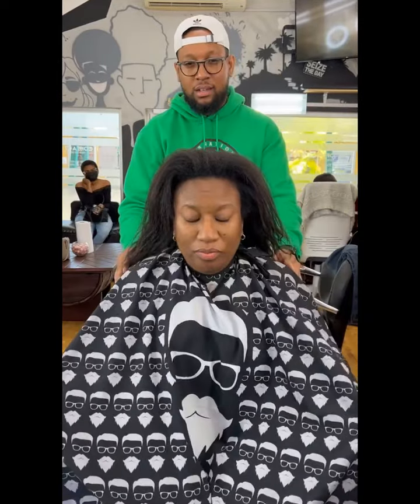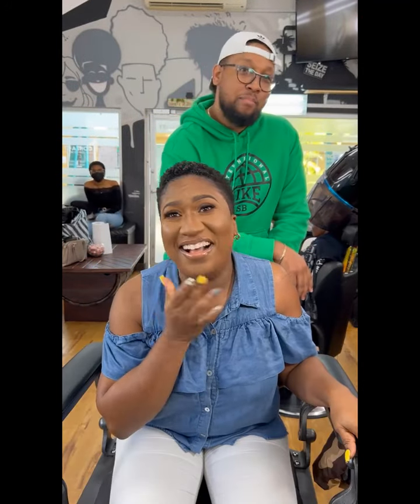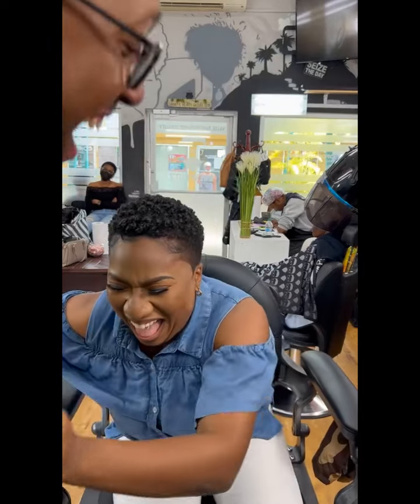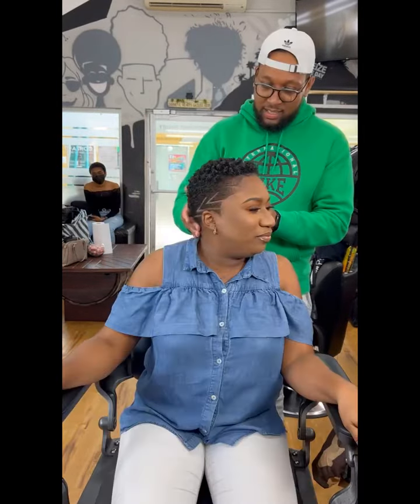Check Out These Chic Ways to Style Short Natural Hair - 15 Breathtaking Hairstyles for Black Women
In Today's video we present: Check Out These Chic Ways to Style Short Natural Hair - 15 Breathtaking Hairstyles for Black Women | Wendy Styles

shorturl.at/ejI14

1. Find Step the Barber on instagram and book appointment with him if you are in Atlanta
2. find Krewcutz on instagram and book appointment with him if you are in Trinidad, New York or Atlanta.
3. Or better still Find any good stylists near your location by using
4.  Follow Bridget in TX To Book A Hair/ Makeup Appointment  ➡️➡️➡️    ((( I DO TRAVEL )))

5. Short Hair salon- San Antonio, TX; Instagram Handle:  @brileelovely@brileelovely